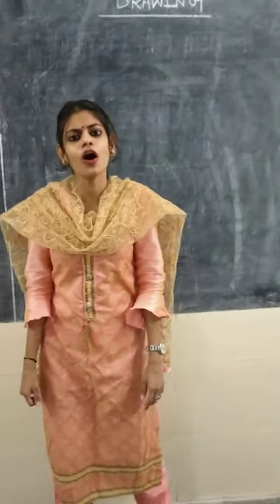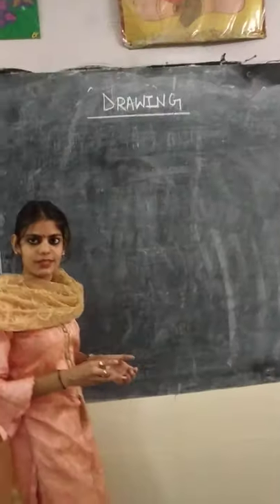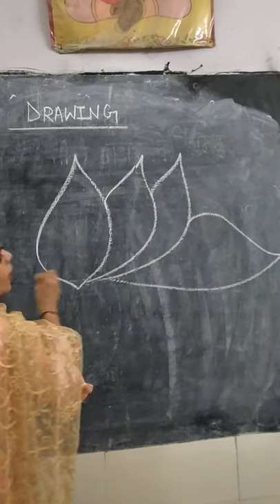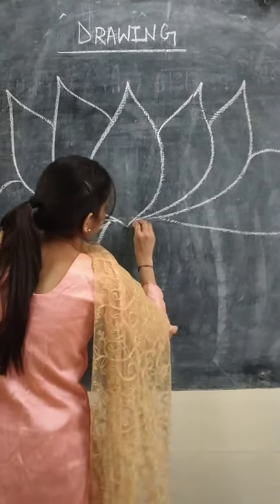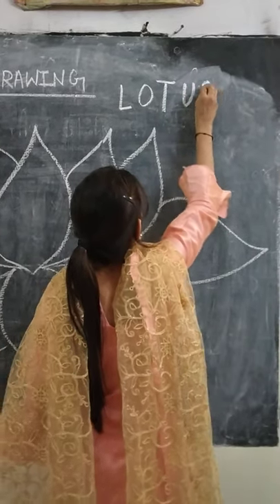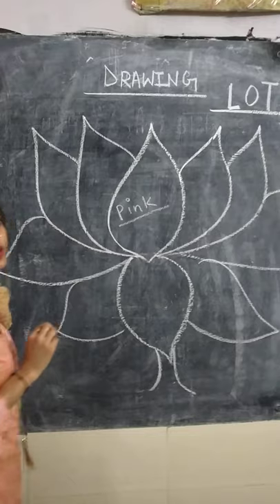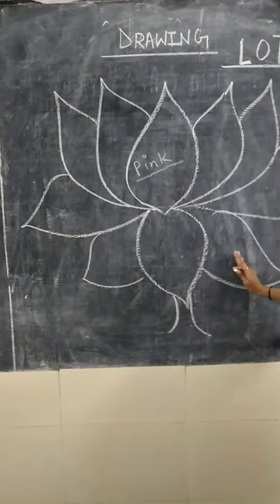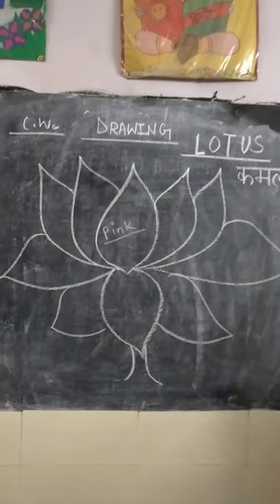Pre-Primary Drawing (LOTUS)